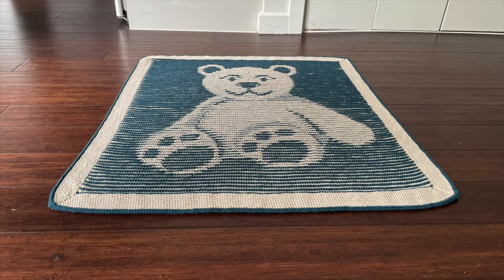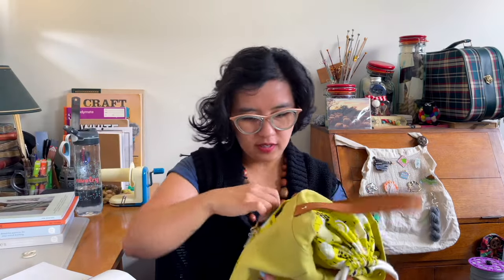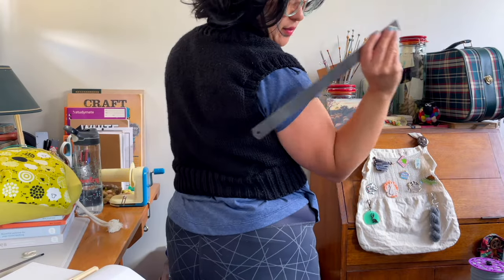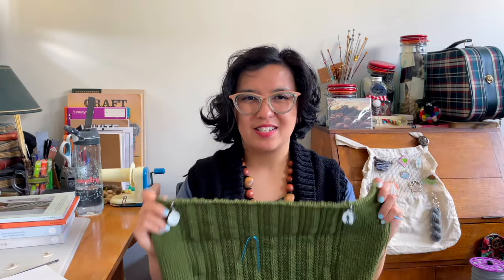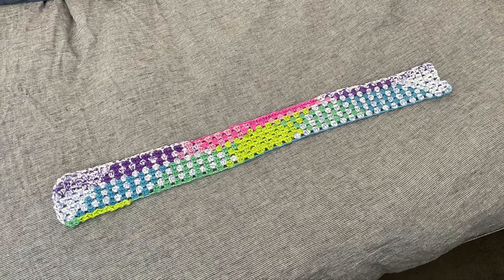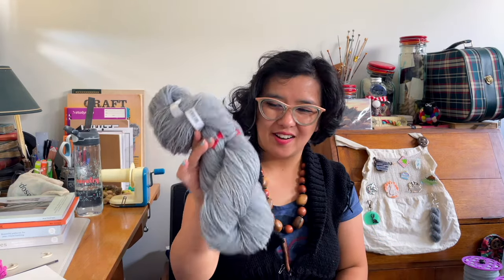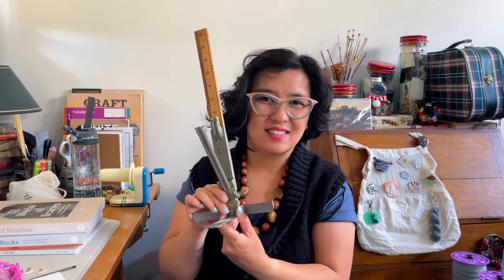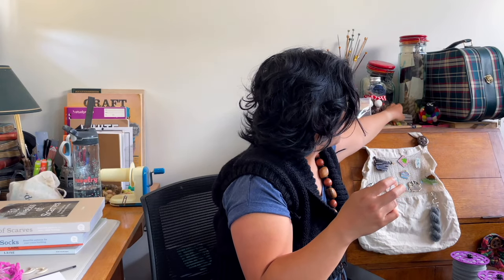038 Bear Blanket is being blocked - Bobolog (an Aussie knitting & crafting vlog / podcast)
Thank you for joining me again! In this episode I share a few Handy Dandy knits (one of which has a bit of a Stat Chat), an unplanned Craft for Thought, a couple of Multicrafty projects, some quick Eye Candy, and a Heart Full of Craft.

HANDY DANDY
Teddy Bear Illusion Blanket by Steve Plummer
- How it looks before and during blocking
- My first I-cord bind off
- The significance of doing an illusion for this gift knit

Mina's Tuxedo Vest by Wendy Bernard
- Almost done... but do I or don't I re-knit?

Haskins by Veronica Avery
- It's been 9 months, but I'm very happy to be working on this again

CRAFT FOR THOUGHT
My thinking around getting a knitting advent

MULTICRAFTY
Crochet colour pooling sample

Spinning with blanket roving
- Notes on plying
- How I feel about it so far

EYE CANDY
Quick show and tell of Laine books and magazines from a destash
- Laine Summer 2022
- Laine Autumn 2022
- 52 Weeks of Socks
- 52 Weeks of Scarves

Op shop finds
- Wooden bead necklace
- Easy Skirt Marker
- Wool yarn on a cone

HEART FULL OF CRAFT
Gratitude for self care rituals
- Keeping a diary
- Relaxing with scents
- Meditation

00:00 Welcome
01:31 Handy Dandy
01:46 - Bear Illusion Blanket
11:04 -- Bear blanket Stat Chat
12:45 -- The Eleventh Hour illusion
16:58 - Tuxedo Vest
25:11 - Haskins
30:41 Craft for Thought
35:55 Multicrafty
36:14 - Crochet colour pooling
40:08 - Spinning blanket roving
49:51 Eye Candy
50:02 - Laine magazines/books
53:07 - Op Shop finds
59:12 Heart Full of Craft